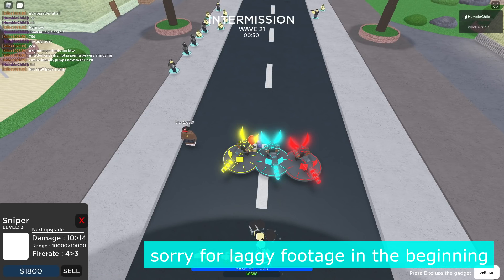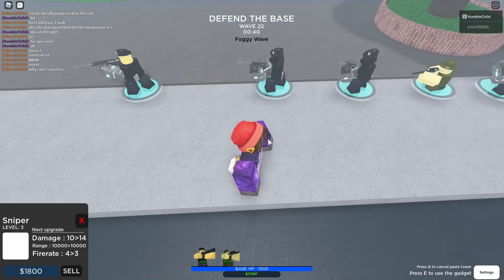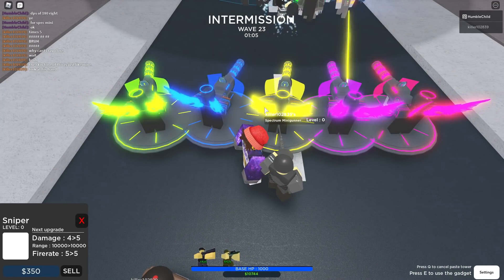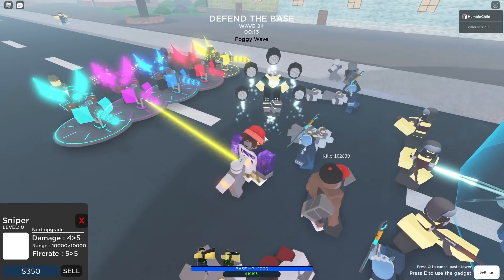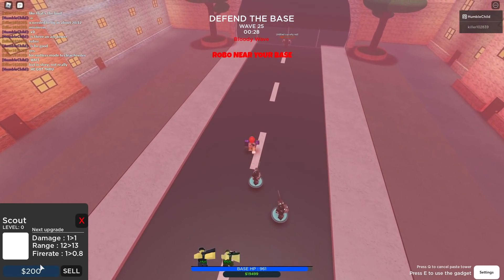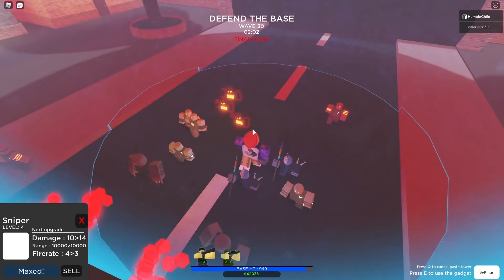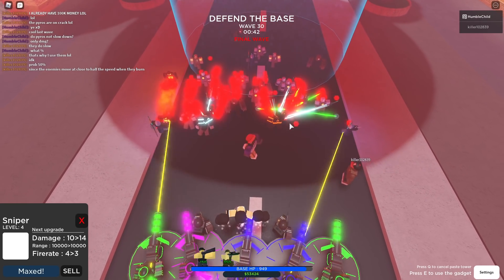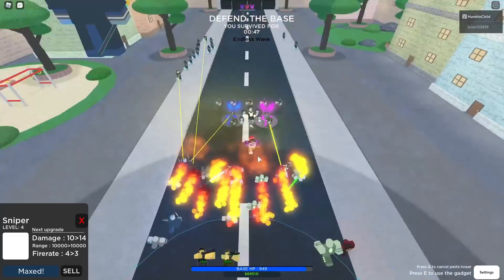Spectrum Minigunner Review (180 DPS? WTF) [ROBLOX]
Also check these out:
• Christmas Event Strategy: